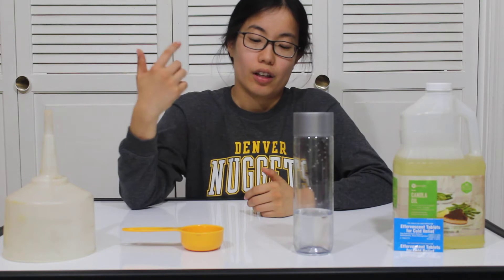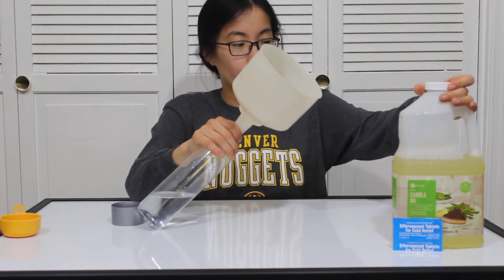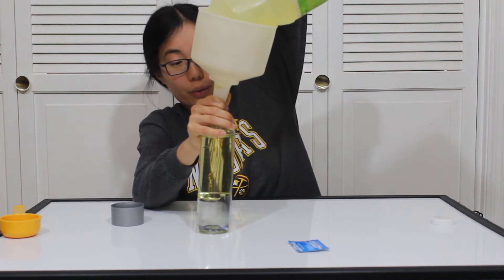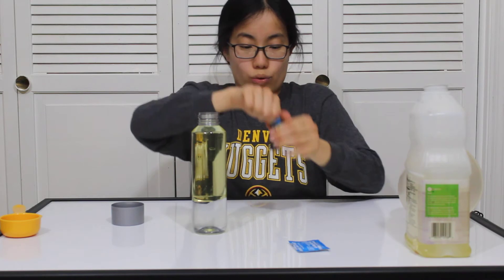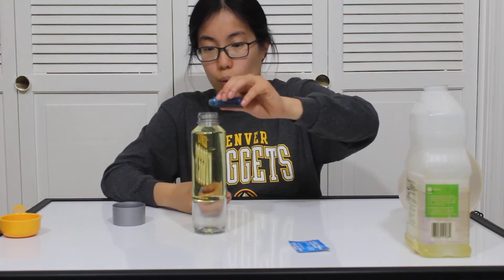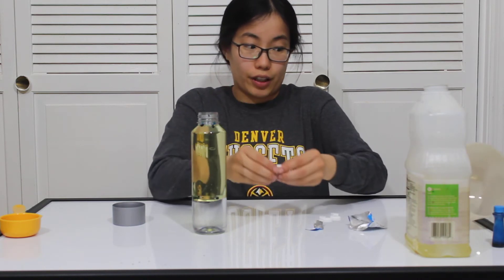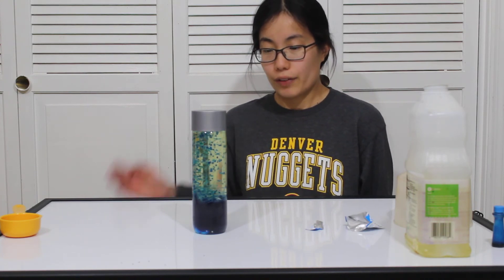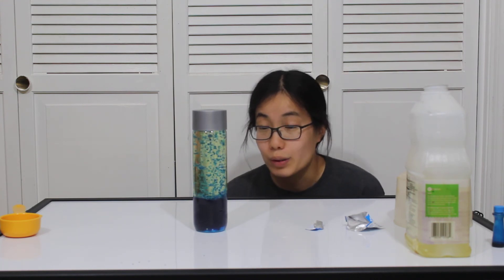Make a Lava Lamp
Today I made a lava lamp.
Ingredients needed: Oil, Water, Container, and Effervescent Tablets.
Find an area that is easy to clean to do this project.